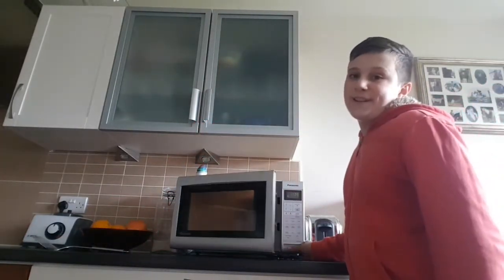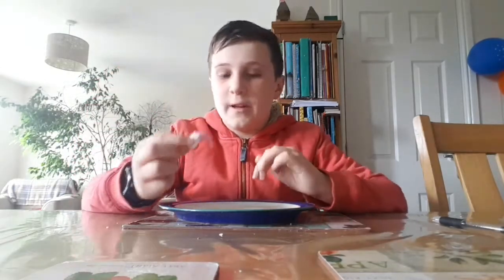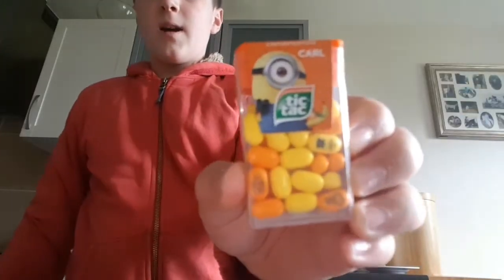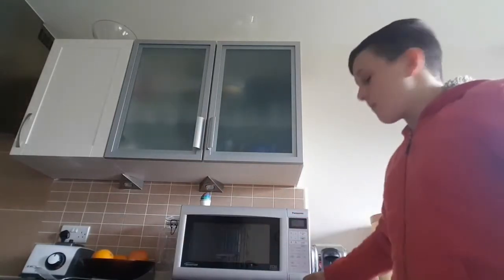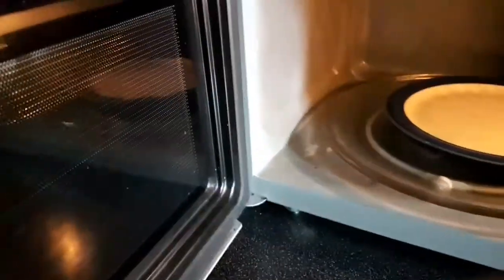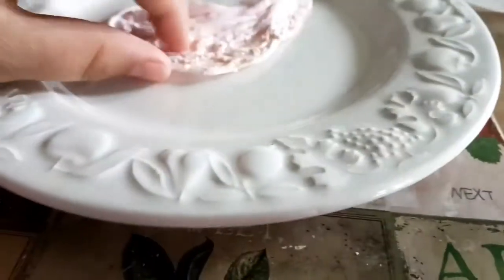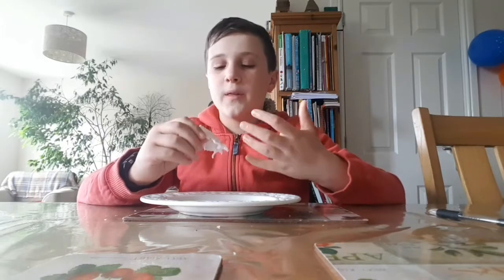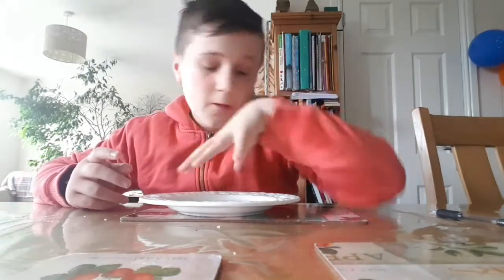Better or Worse